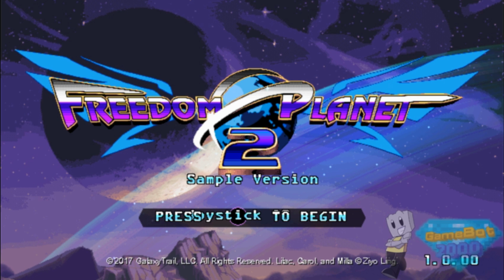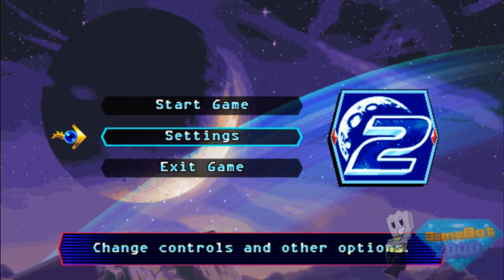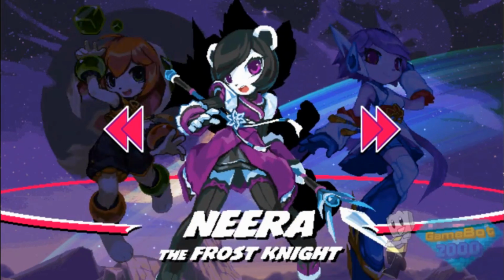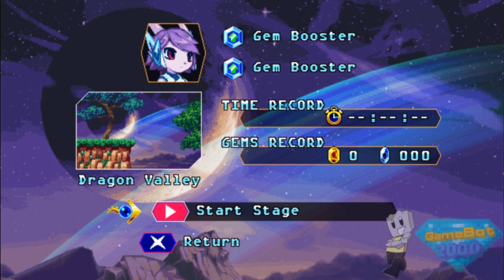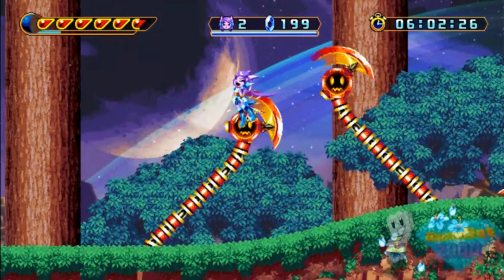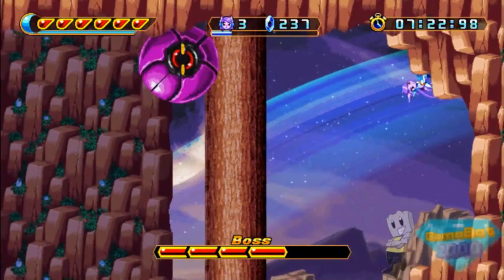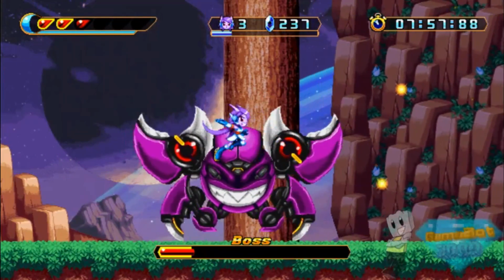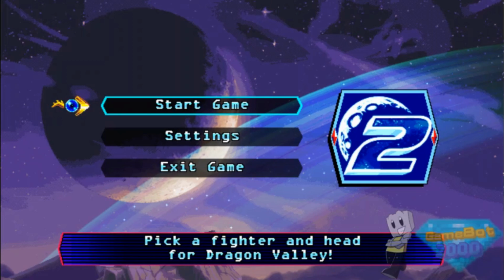GameBot One-Offs - Freedom Planet 2 (Sample Version, BLIND)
I have nothing else to describe this amazing game. :)